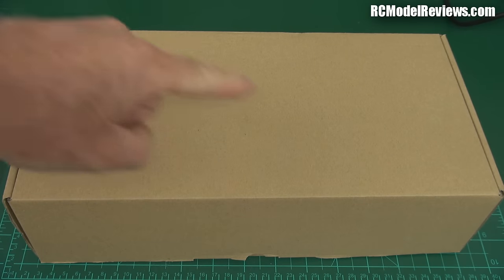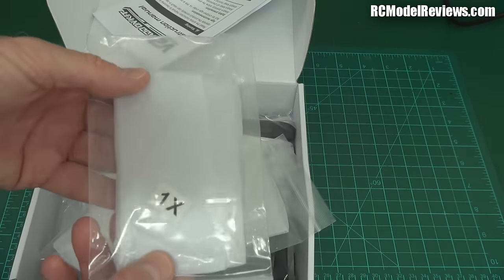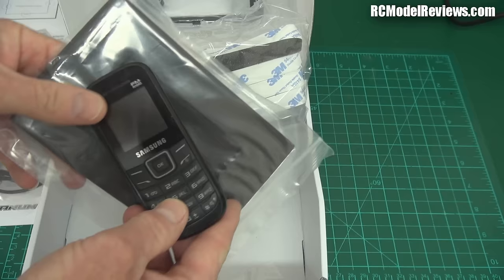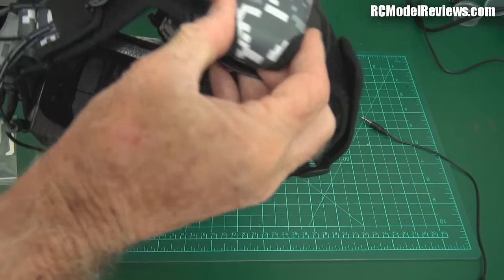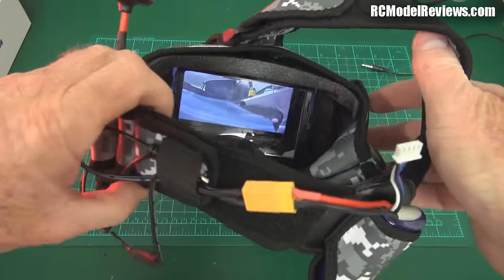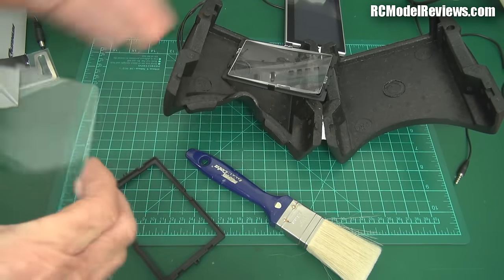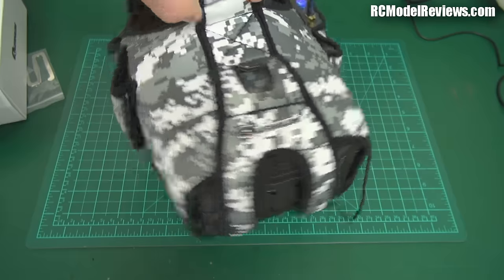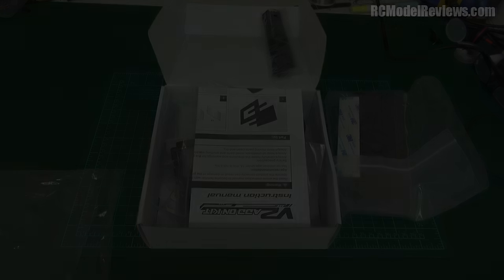Upgrading the Quanum FPV Video Visor V2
The original Quanum FPV video visor got my thumbs-up as an offering which represents great value but it wasn't without its weaknesses.  HobbyKing have addressed some of those complaints with the addition of the "pro"  upgrade neoprene glove and the V2 add-on kit.

Both these options improve the basic V2 visor in different ways and may be worth considering if you've already got a V2.

The new lenses do produce a sharper picture but, as many people did with the original lenses, you really need to move the LCD screen to the outside of the EPS frame in order to get a comfortable focus.

By combining the 1.25x and 1.5x lenses this visor now provides a very comfortable FPV viewing experience.

There is some duplication between the pro glove and the add-on kit and I found that after the build I had lots of cables and stuff left over so it might be nice if HK broke out the components and made them available separately so as to avoid waste and reduce cost.